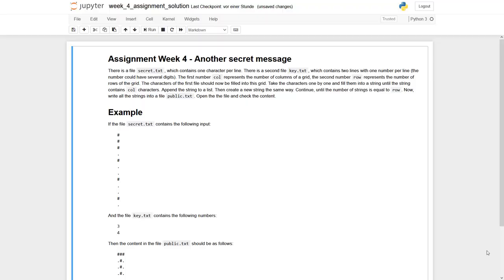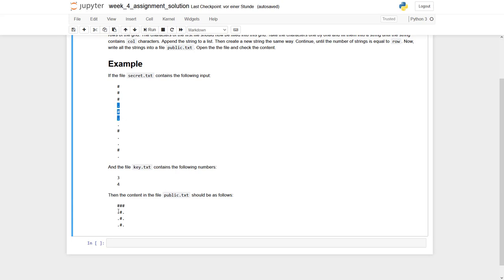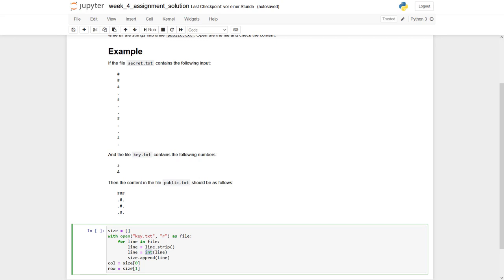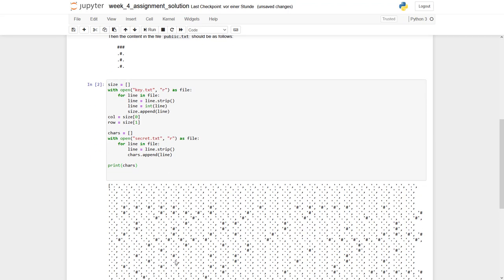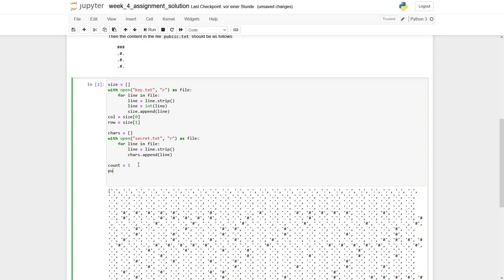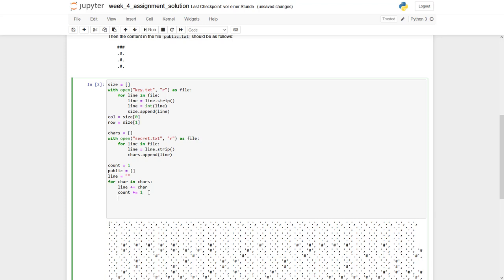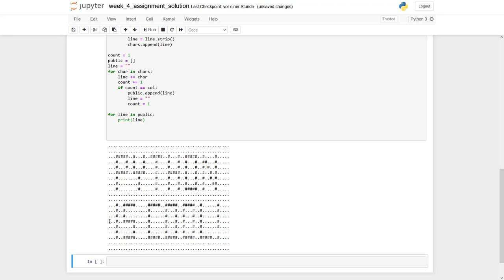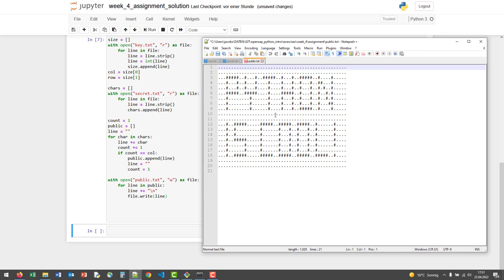Python for Beginners - Week 4 Assignment - Solution